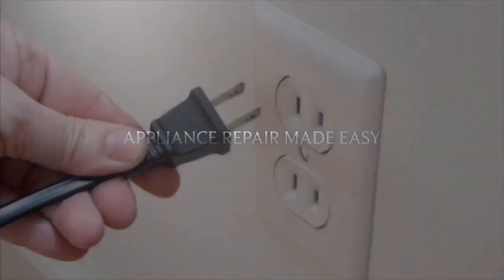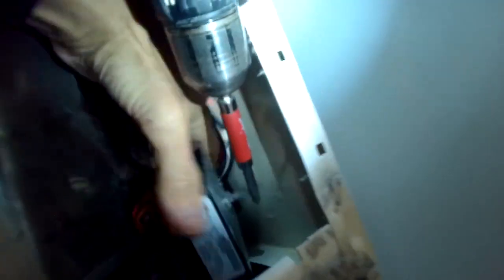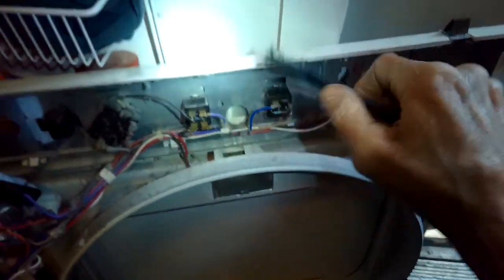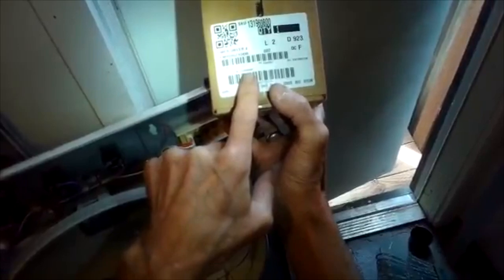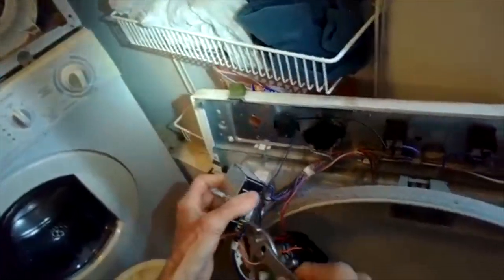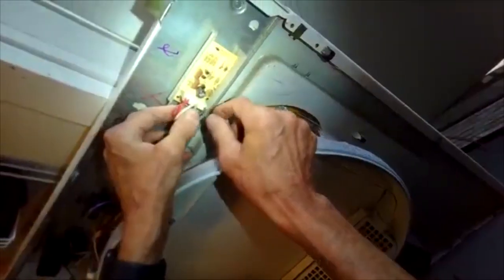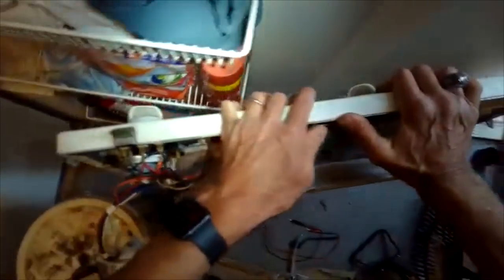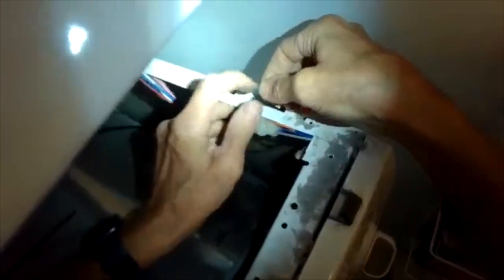✨ FRIDGIDAIRE DRYER - Easy TIMER REPLACEMENT ✨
How to Easily Replace the timer on your Dryer.